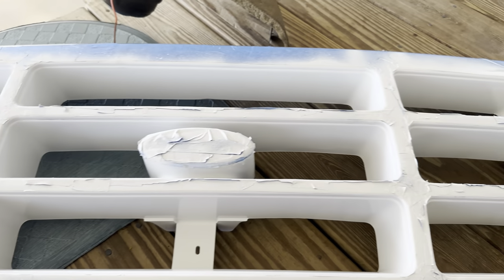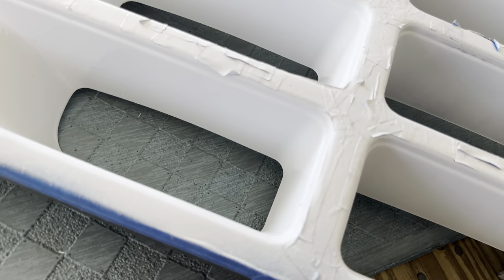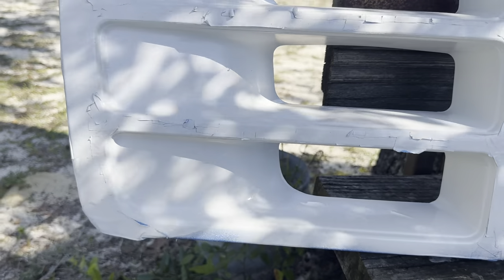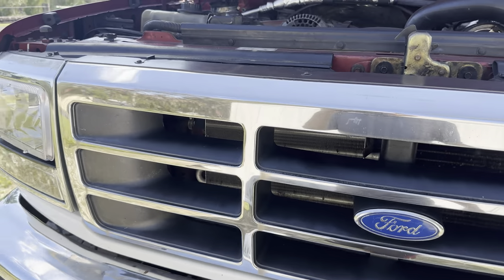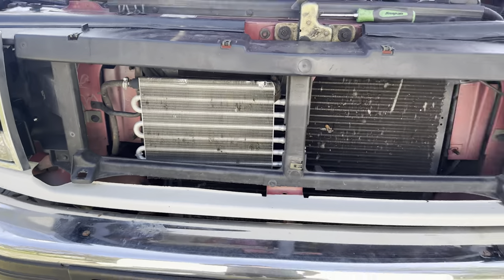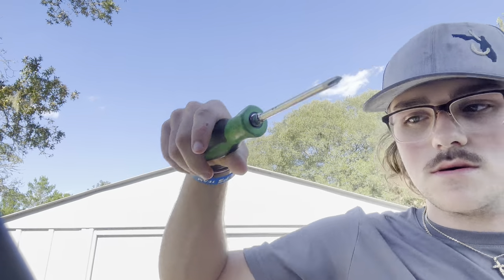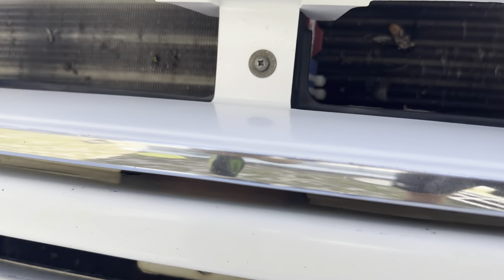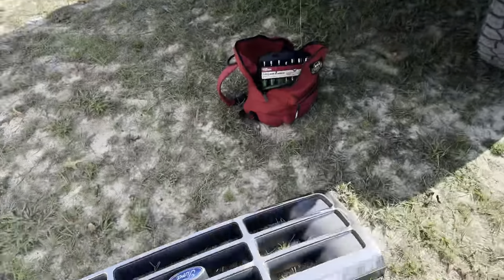Painting and swapping the obs ford grill